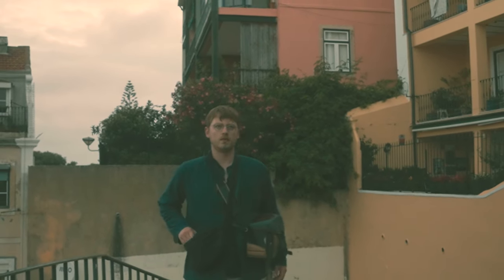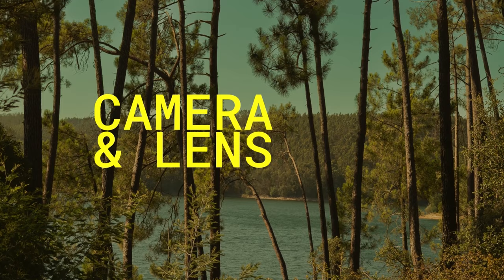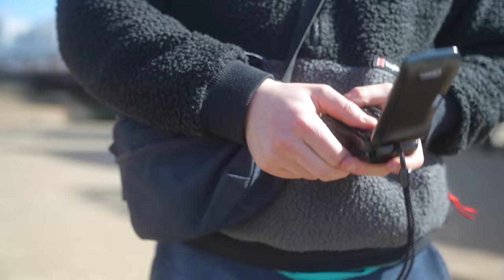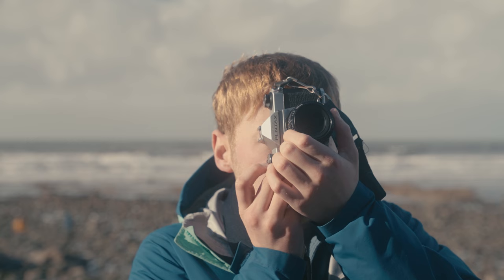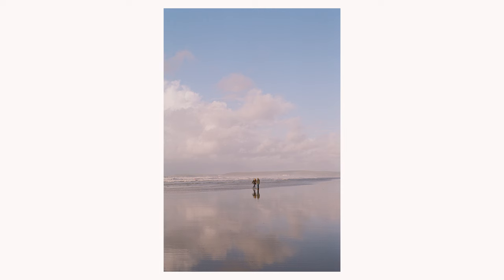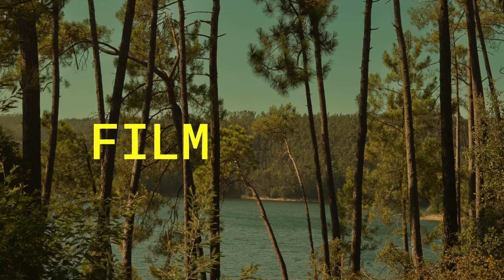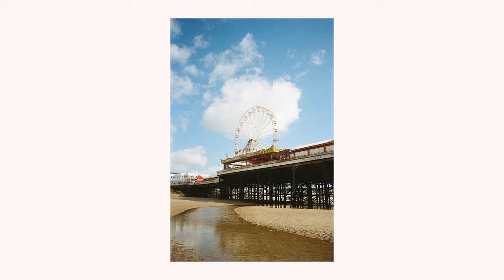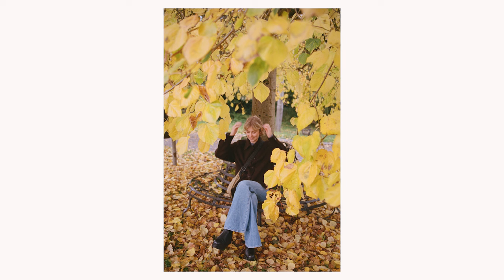The Film Photographers Ultimate Travel Guide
In this video I give you an easy guide for travelling with film, this includes your camera, film, navigating airport scanners and capturing the best possible photos once you get there!

If you’re interested in more of my work, check out my last book ‘So Far So Good’

The film I use most of the time
My video camera
My video lens
My tripod (it’s great)
The safest camera bag I use
My ND Filter (for video/slow shutter photography)
The kinda strap I’d suggest
My main lens for shooting film
My Film Camera
My mic
My external hard drive

Thank you all for the time you take to watch my videos!

Max